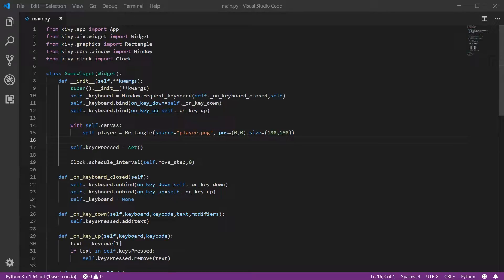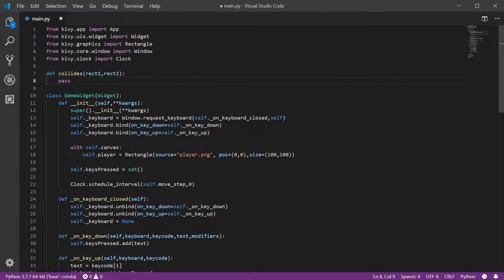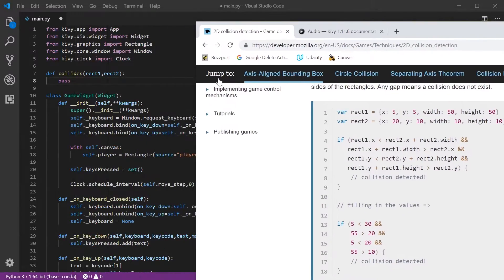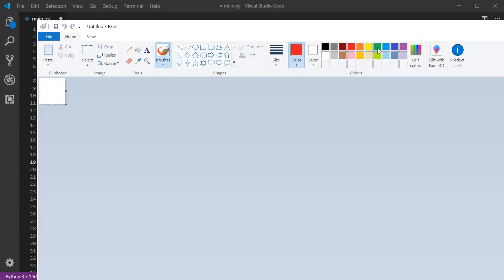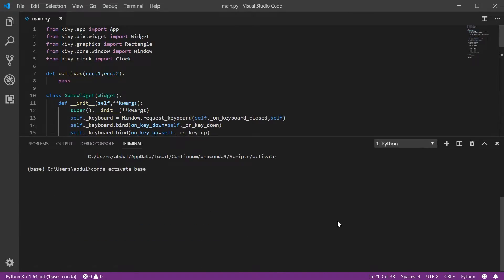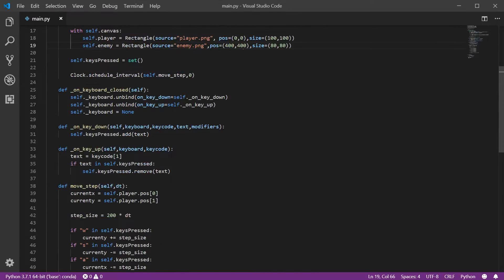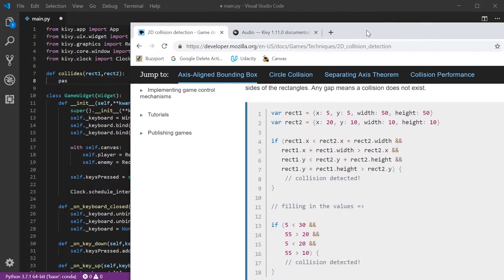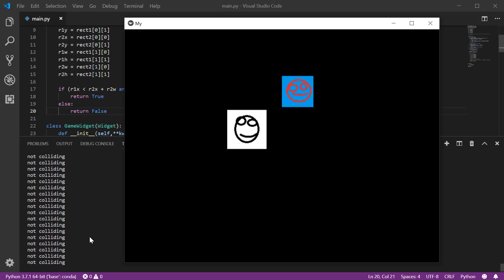Python Kivy Game Tutorial 4 - Colliding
We learn how to detect when we have collided with something.

Code for the *complete* game is in the description of the last video. I'm sorry, but I forgot to save and upload the code for each individual tutorial.